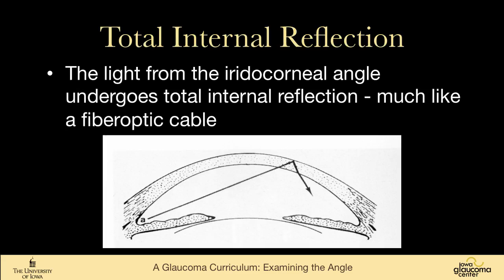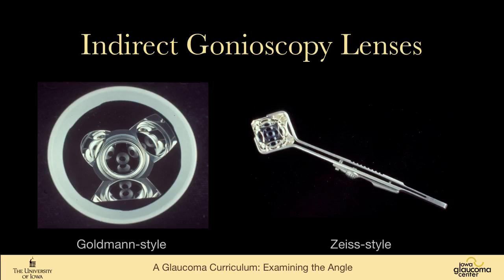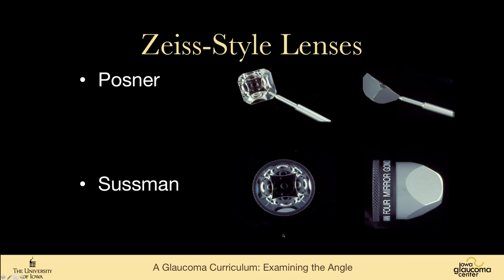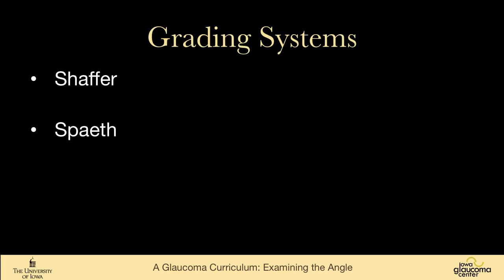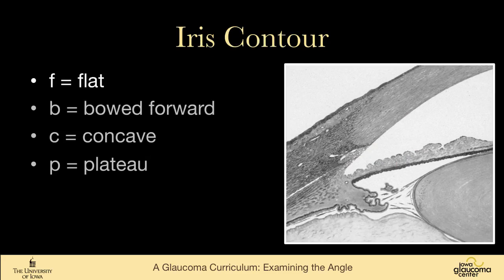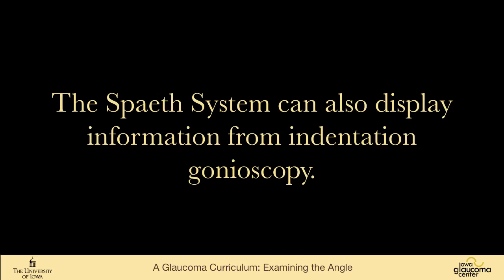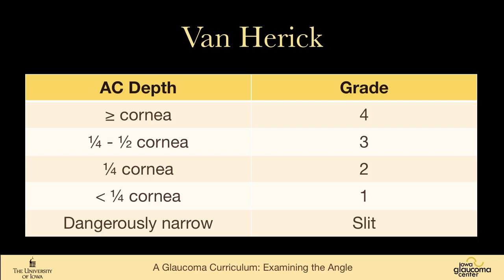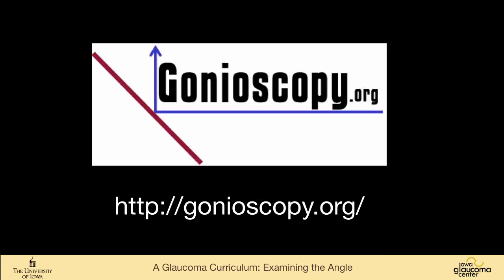4 EXAMINATION Examination of the angle Gonioscopic techniques UBM, AS OCT